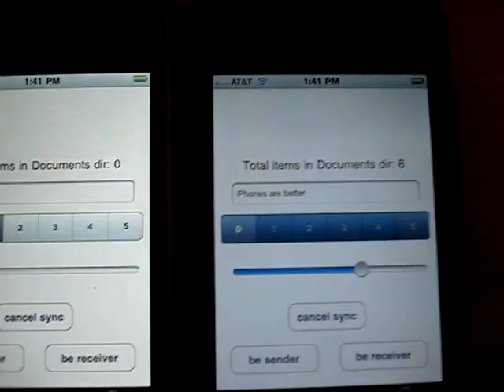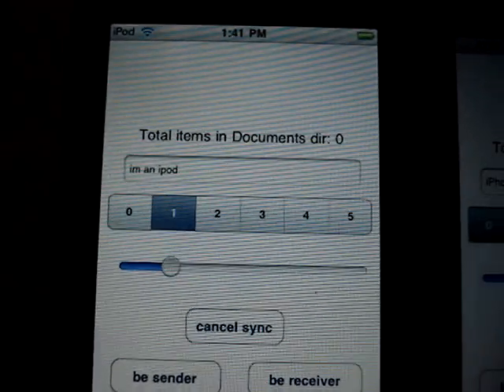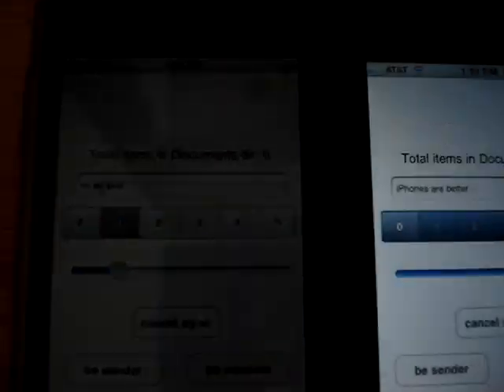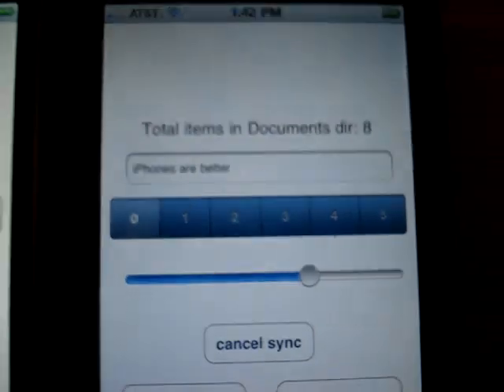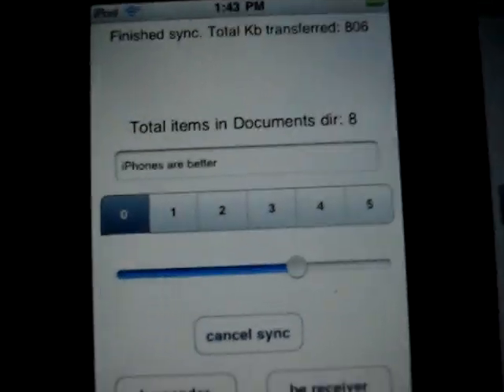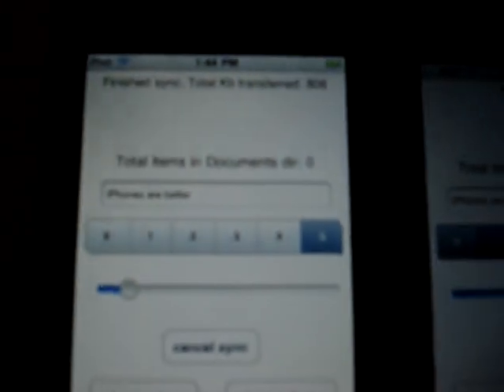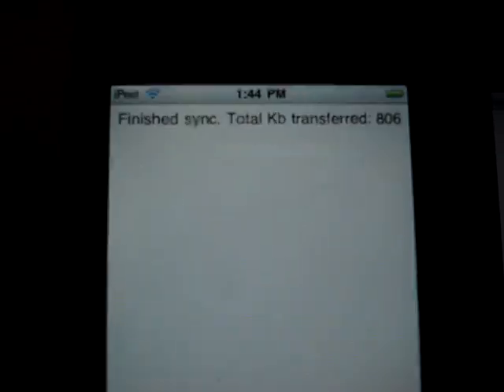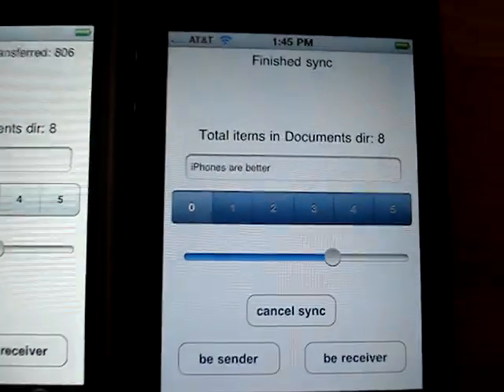Prime31 Nectar Sync Sneak Peak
Nectar will allow any iDevice to wirelessly sync the saved data from an app or game with one button touch.  With the proliferation of games that run on both the iPhone and iPad these days Nectar aims to let users be able to bounce back and forth between any of their iDevices and continue right where they left off.  We are also considering a cloud sync for Nectar but are uncertain if it will make it into the final version.